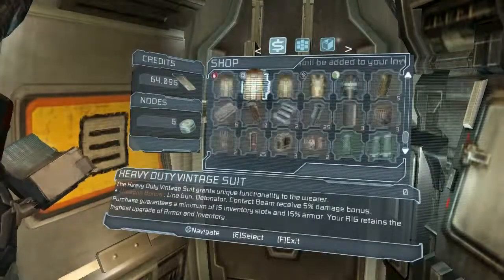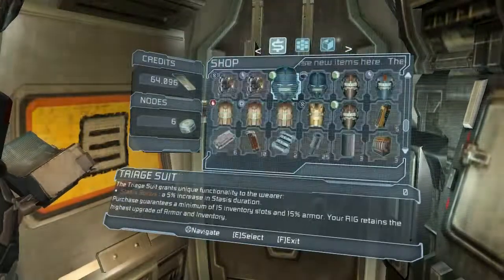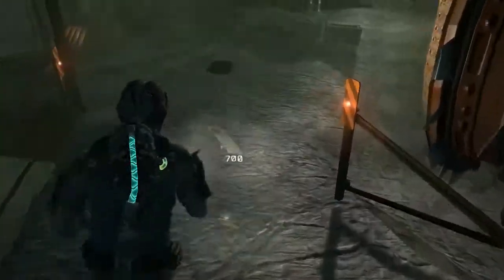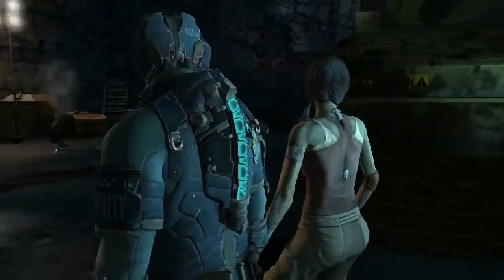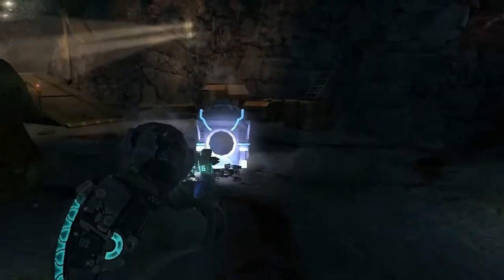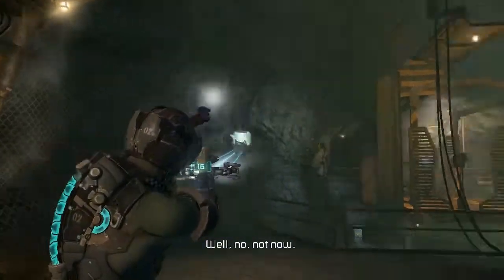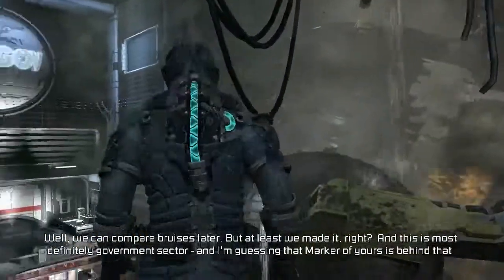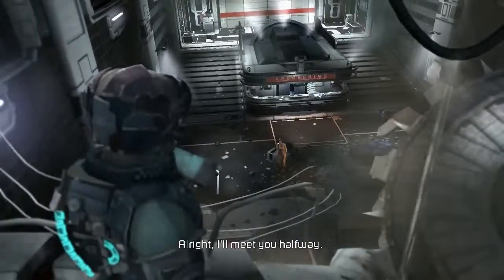Dead Space 2 | Hardcore Walkthrough | Part 14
My Dead Space 2 Hardcore Walkthrough. This was a blast to complete and prepare for, and I cannot wait to upload this and share what's I've learned from my experiences playing this, along with some strategies that should make short work of Hardcore mode.